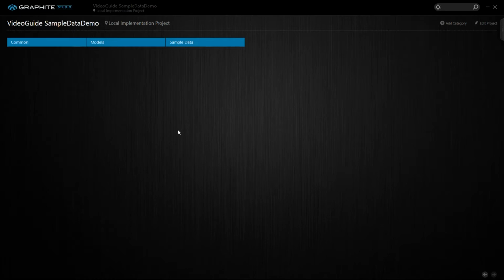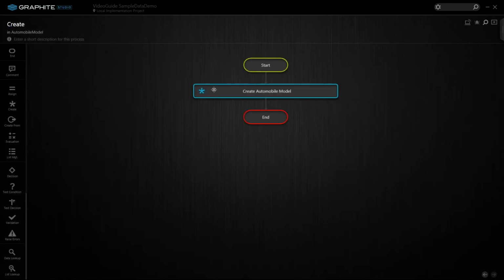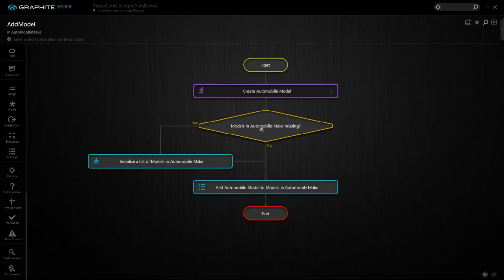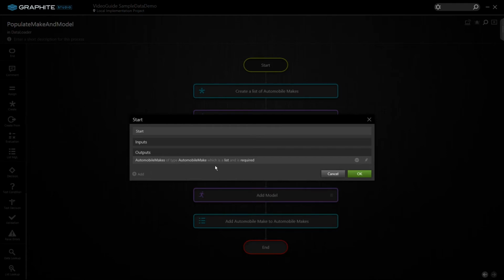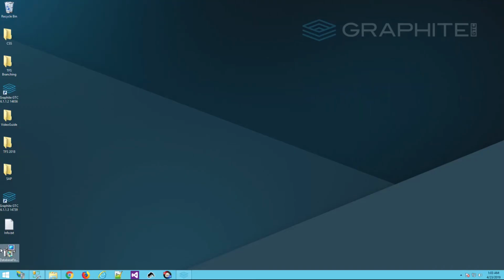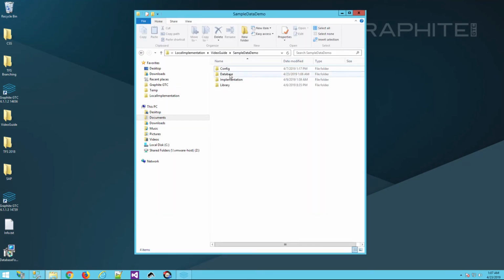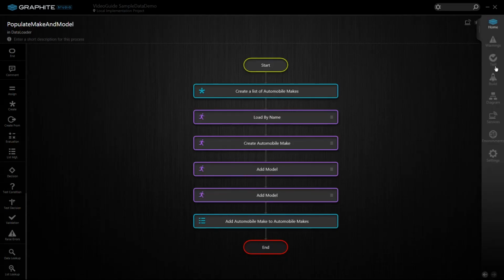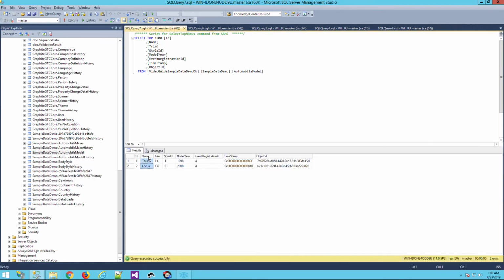Insert sample data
Learn how to insert sample data

* Database Folder Installer
* Sample Data Behaviors
* ProcessList.txt
* Create Database